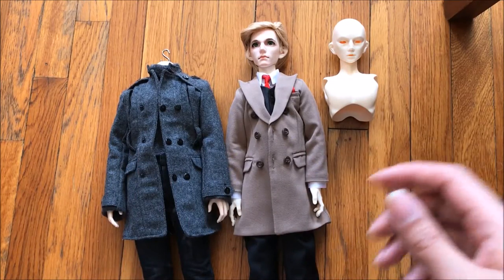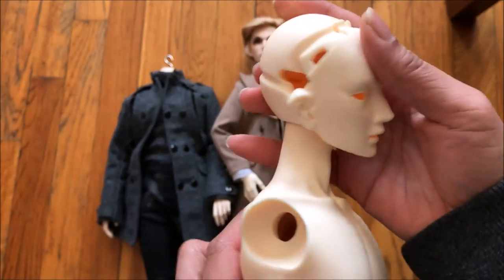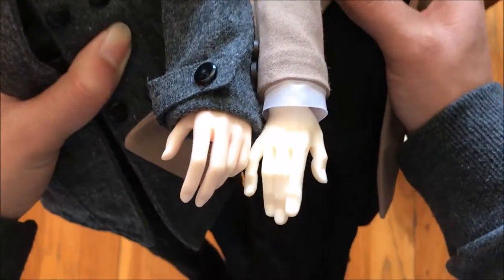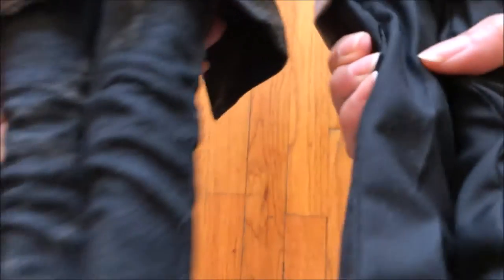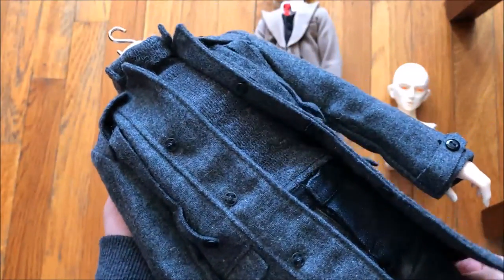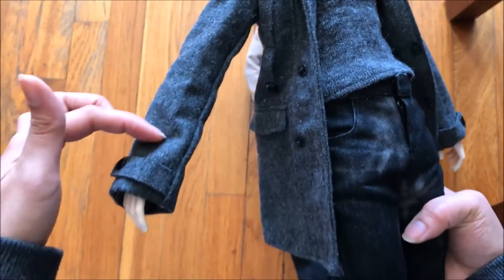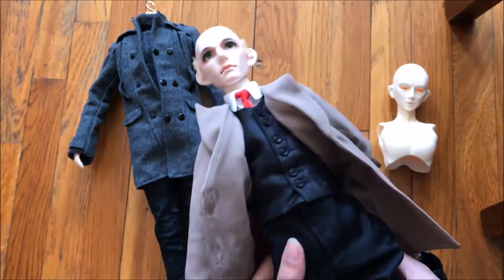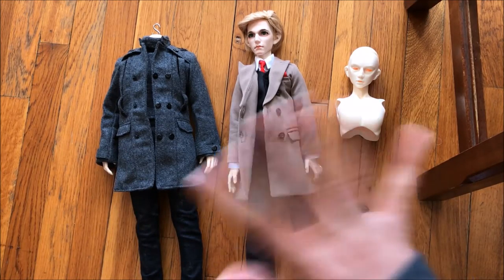50cm Souldoll Vito and Unoa Elder BJD Review+Comparison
Anante.deviantart.com
Flickr.com/photos/anandoll
Instagram.com/anan.doll